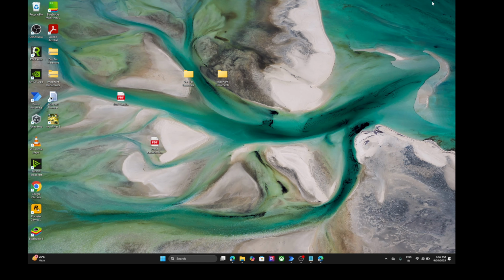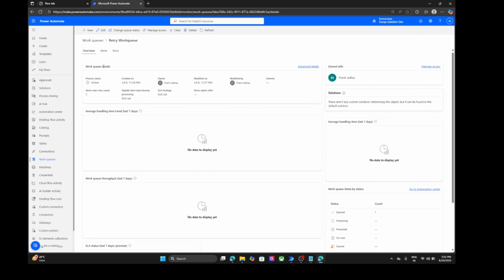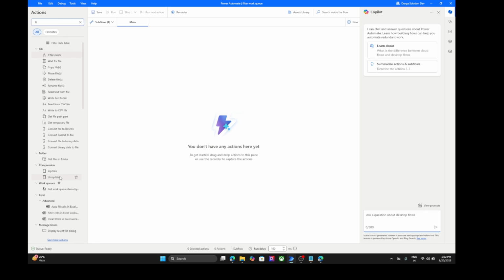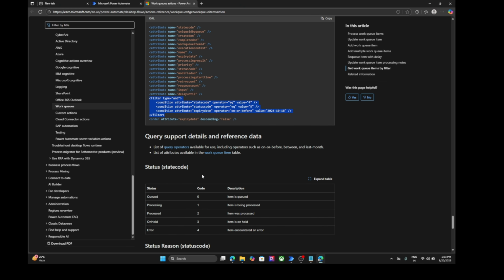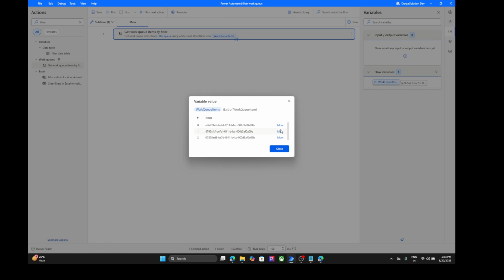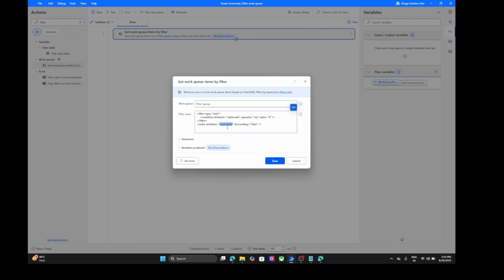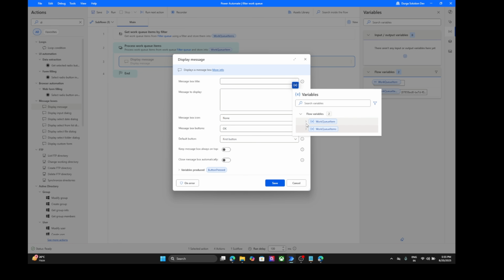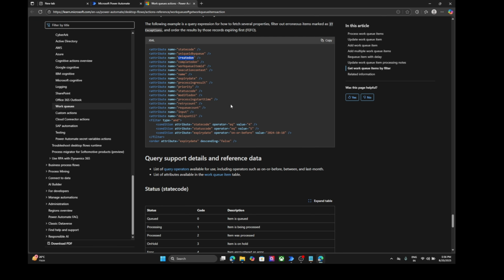How to Filter & Sort Work Queues in Power Automate Desktop (Easy Guide)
Mastering Filter Queries for Work Queues in Power Automate & Power Automate Desktop:

In this step-by-step tutorial, we're diving deep into filter queries for work queues in Power Automate and Power Automate Desktop. While they use XPath, they're much simpler than you think!

I'll guide you through:
🔹 Understanding the basic structure of a filter query.
🔹 Using the statecode attribute to filter items that are queued, processing, or have errors.
🔹 Adding an order by clause to retrieve items in a custom order (e.g., descending by creation date).
🔹 Applying the same query in both the 'Get work queue items by filter' and 'Process work queue item' actions.

By the end of this video, you'll be able to build custom queries to manage your work queues more efficiently.